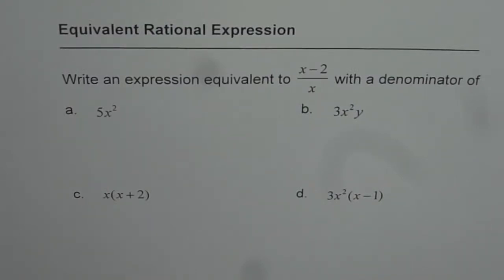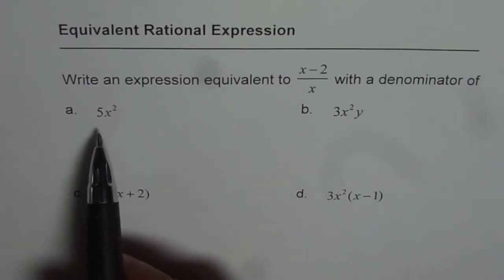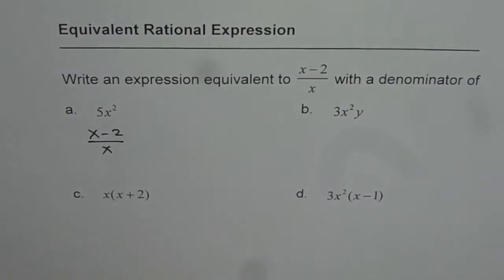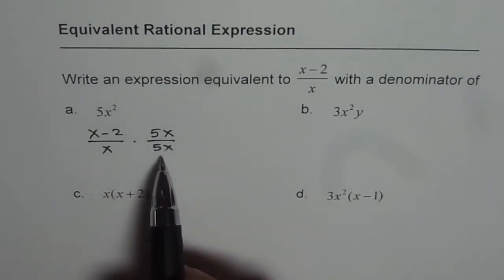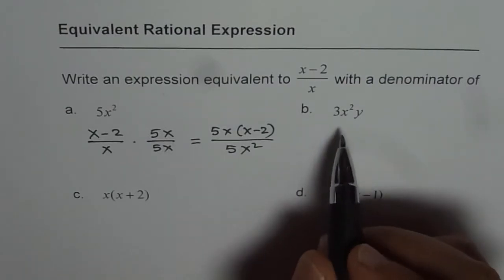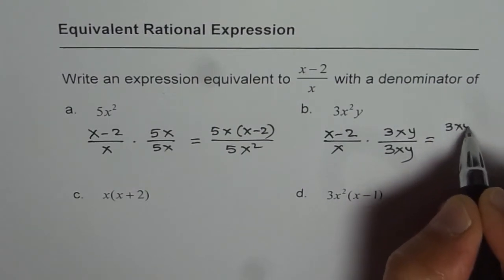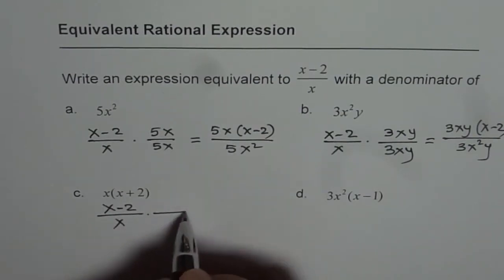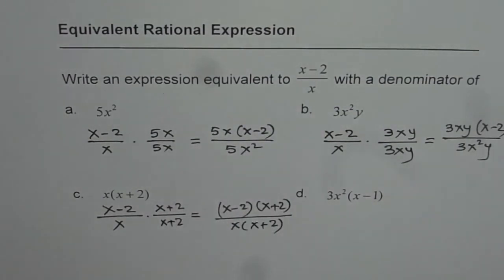Write Equivalent Rational Expression With Given Denominator